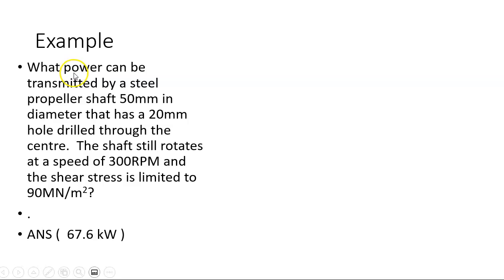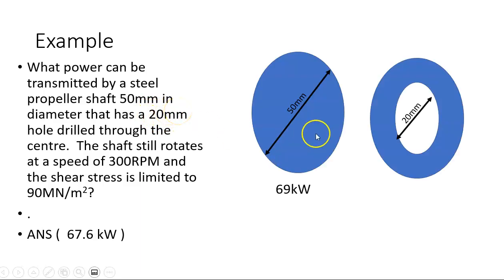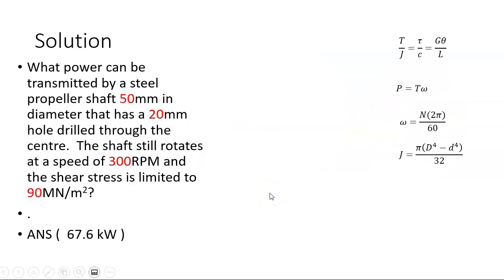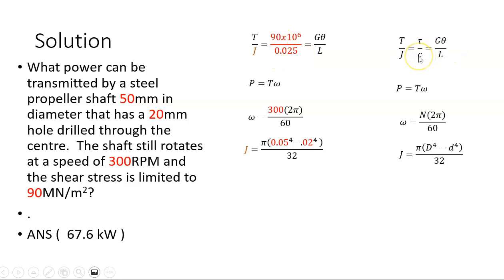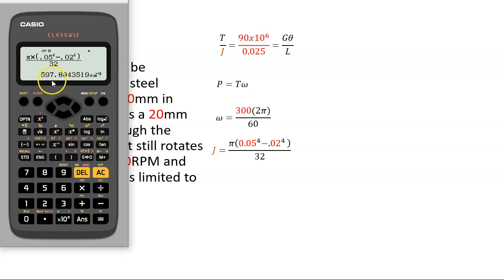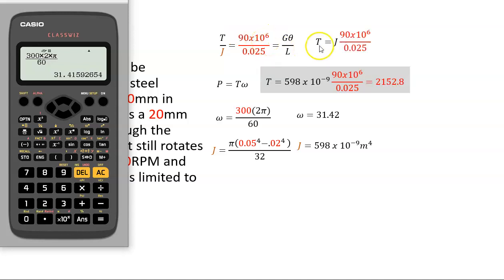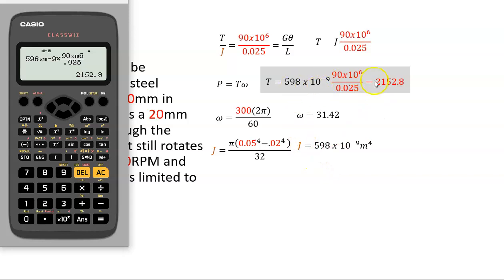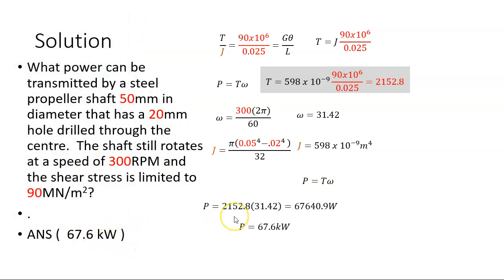Torsion Example Question 3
This is a worked example of a sample torsion problem.